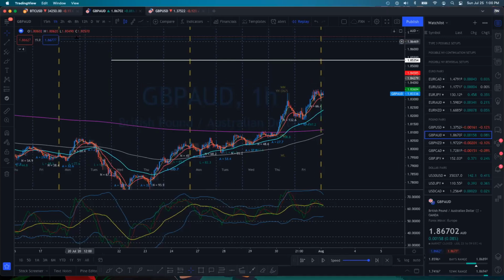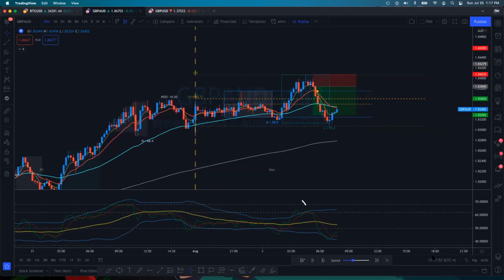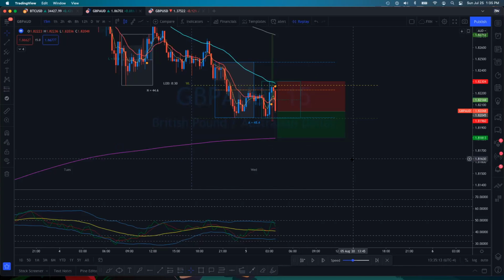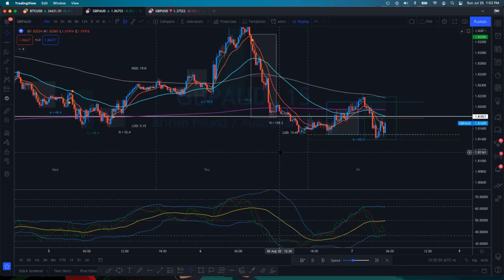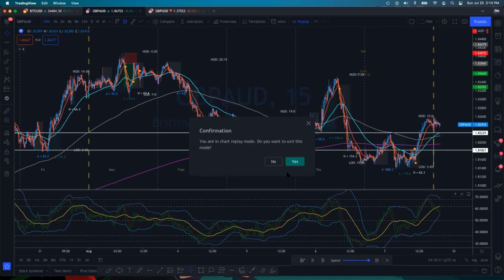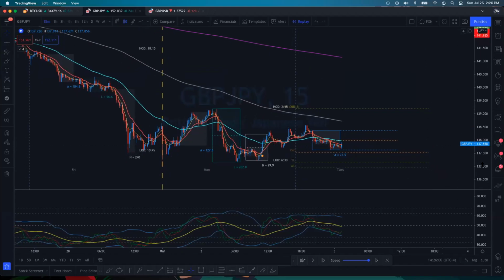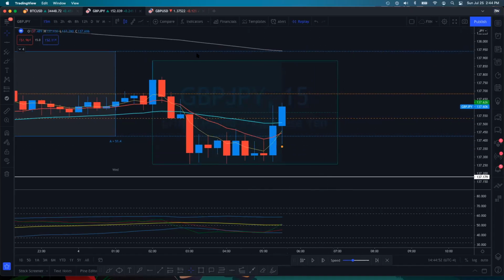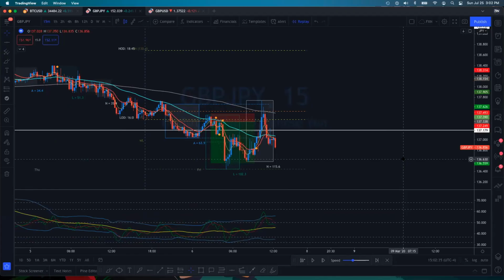London Session Trading Rules: Bias, Cycles, and Confirmations | FXN Blueprint Summit Day 2 S2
London trading gets easier when you stop forcing setups in the middle of the range.
In this session, we replay real charts and walk through how to choose London trades using weekly cycle context, directional bias, and confirmations like TDI/EMAs, plus why the pullback is what makes the entry work.

We cover what to look for on different kinds of weeks (trending vs market maker vs accumulation), how to treat accumulation like support/resistance, and the “shift candle” idea that signals the market is ready to leave the box.

What you’ll learn:
-How to frame London using weekly cycle context
-Why bias matters more than a “good looking” pattern
-Where London trades form best (top/bottom of range, not middle)
-How TDI divergence + hook can support the setup
-Why pullbacks change the whole risk-to-reward
-When to skip a day because it’s not tradable

Question: When London is stuck in a tight box, do you wait for the shift candle or do you stand down completely?

00:26 – 03:10 Session kickoff + choose pair/month/year (GA, Aug 2020)
03:11 – 05:27 Weekly cycle context: market maker → trending
05:28 – 07:20 Pandemic volatility + why ADR was unreliable in 2020
07:21 – 10:10 London-only focus + early read (first leg, TDI zone)
10:11 – 12:49 “Why are they pinning here?” + psychological numbers
12:50 – 15:04 Type 2 sell forms: 5 candles + TDI M + divergence
15:05 – 18:57 Confirmations checklist in real time (8 signals)
18:58 – 21:43 Trade plan: stop, targets, and why bottom-of-range matters
21:44 – 22:28 Result: move runs ~75 pips
22:29 – 28:52 Next day (Tue): bias, 200 pin idea, “no trade” day
28:53 – 31:11 Wednesday: full drop Tuesday → cycle possibilities
31:12 – 37:55 Type 2 vs Type 3 debate + bias filter (don’t trade against PFH at level 1)
37:56 – 42:17 Why the type 3 idea wasn’t viable (risk, structure, no pullback)
42:18 – 45:52 Multi-session Type 1 appears + entry rules (no need to wait 13 close)
45:53 – 48:28 Weekly cycle read: market maker vs trending
48:29 – 54:31 Thursday: breakout → only possible trade is Type 1 sell + divergence
54:32 – 01:00:20 Friday: why it’s tricky + London chop / NY move explanation
01:00:21 – 01:05:17 Best days to trade (big picture) + session behavior
01:05:18 – 01:10:26 “Ask why” lesson: pins, weak lows, and behavior reading
01:10:27 – 01:12:54 Weekly recap: London-only vs US session trade count
01:12:55 – 01:20:45 Switch example: GJ March 2020 + “perfect” market maker cycle example
01:20:46 – 01:29:32 Bias explanation: why not long yet (no PF low / no 13–50 cross)
01:29:33 – 01:38:45 Short setup: need pullback + previous week’s low target
01:38:46 – 01:40:35 Week becomes accumulation: trade top/bottom like support/resistance
01:40:36 – 01:47:55 Box behavior + “shift candle” explanation
01:47:56 – 01:53:18 Pullback entry math: 2:1 to middle, extension to 200/800
01:53:19 – 01:55:20 Thursday recap: “don’t trade” day
01:55:21 – 02:03:40 Friday setup: pullback makes the trade (2:1 → ~5:1), move runs ~89 pips
02:03:41 – 02:05:37 New York follow-up: Type 1 buy + ~90 pip bounce
02:05:38 – 02:08:14 Recap: 3 trades week + mastering one pair through backtesting
02:08:15 – 02:08:26 Break